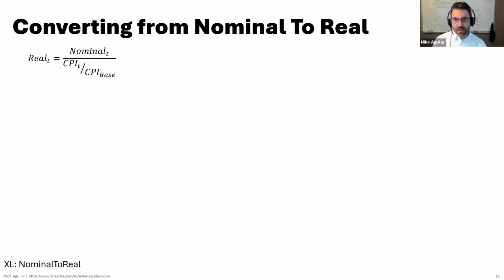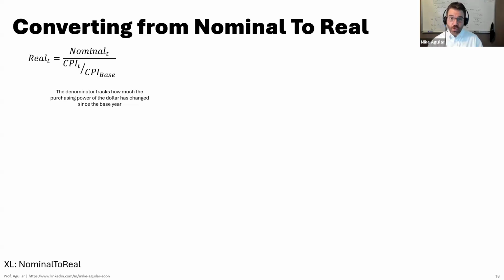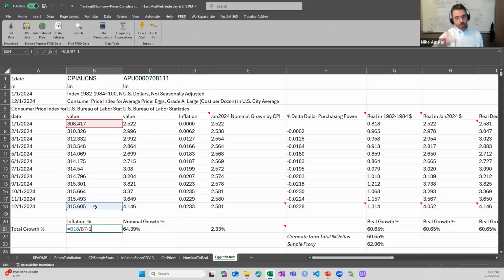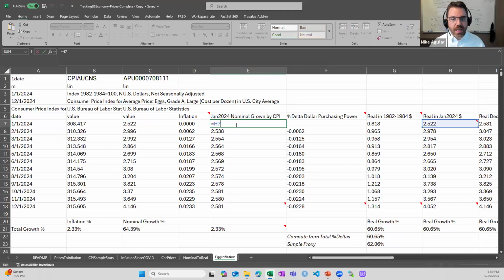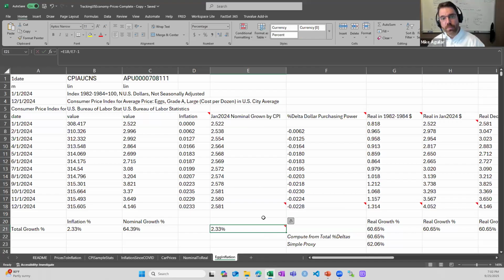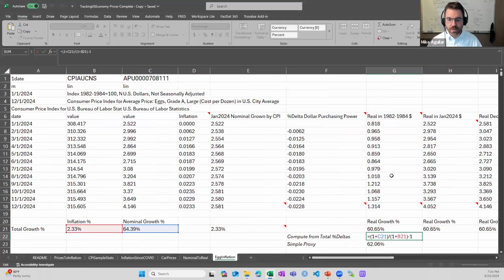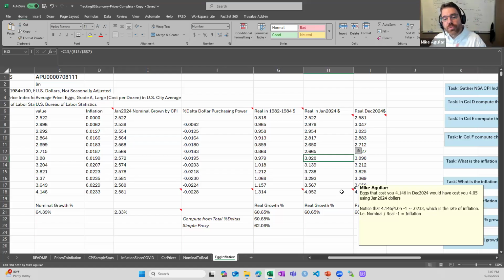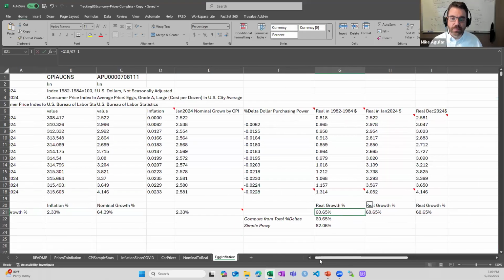Nominal to Real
Theory + empirical example in XLS grounded in the explosion of eggs prices post Covid.